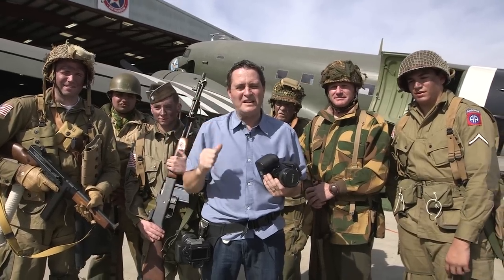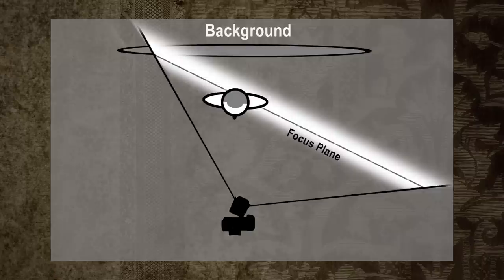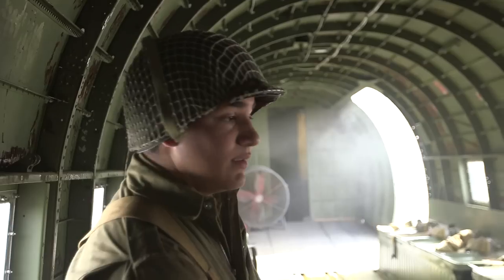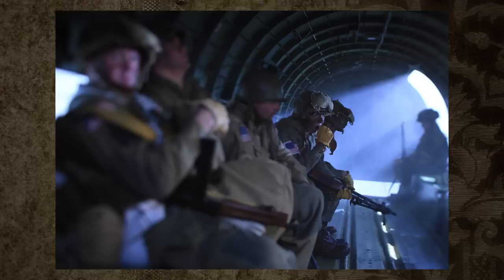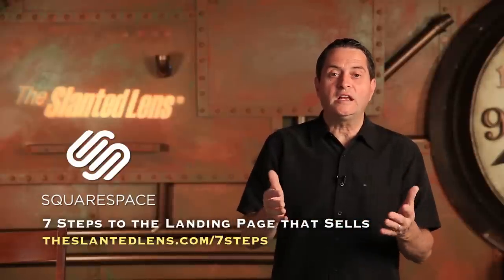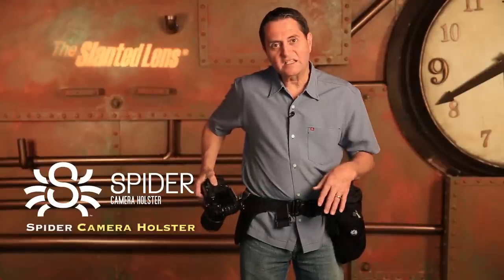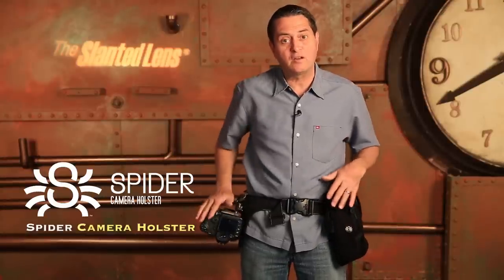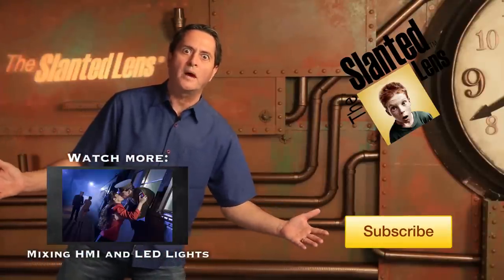Using a Tilt-Shift Lens for Focus Control - Video & Photography Tutorial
From Jay P. Morgan,

Today on The Slanted Lens, we are shooting out at the Yanks Air Museum in Chino, California. Here we will look at the process of using a Tilt-Shift lens for focus control.

Before we break into the lighting lesson, we will talk about how the Tilt-Shift lens works and how we will use it as a creative focus tool for our shoot today. I have a 45mm 2.8 Tilt-Shift lens. I like the focal length because it gives me a great focus effect, and I can use it in smaller spaces without distortion when shooting people.

For the lighting lesson, we are going to set up inside the C47 with the 82nd Airborne. The door will be open, and we will direct smoke to flow into the door from the Rosco 1700. We will not fight the sun but set the color balance to tungsten and let the sunlight go blue.

I will be shooting at 200th of a second shutter speed and f5.0. The ISO is set at 160. This will allow us to shoot strobes inside the airplane and balance them with the sunlight streaming in the door. We will be using Dynalite strobes today to light our scene. Keep those cameras rolling and keep on clickn'